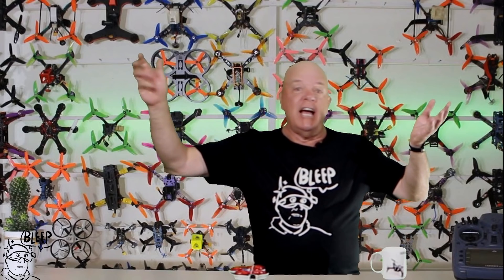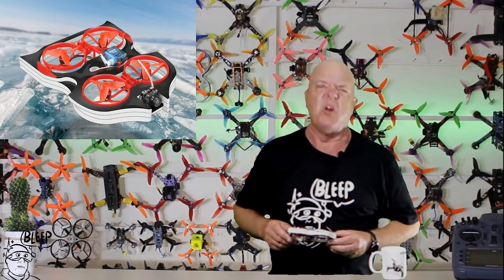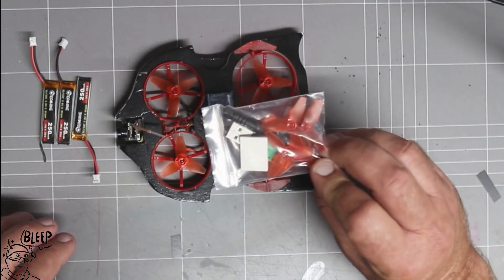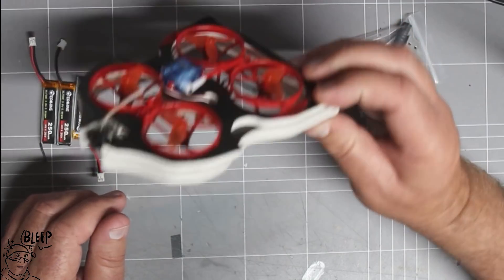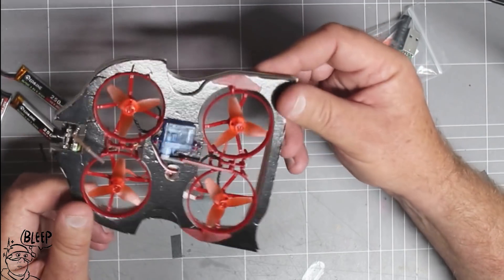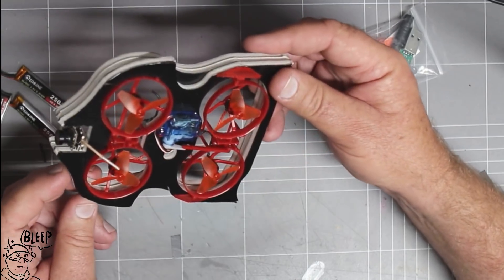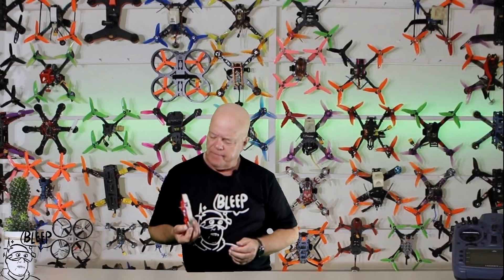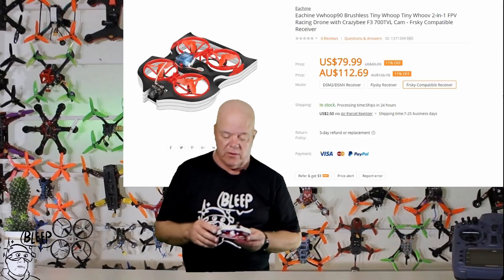eachine vwhoop90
The world first Amphibian Drone is coming, it’s not only a tiny hovercraft , but you can also transformer it to a Tiny whoop and rush to the sky during Driving anytime. That’s more funny and awesome.

Great 1s Charger
Ultra Power UP-S6AC Charger

Specifications:
Brand: Eachine
Model: Vwhoop90
Item Name: 1S Brushless Vwhoop 2-in-1 FPV Racing Drone
Size:155mm*120mm*30mm
Weight:36g (without battery)
Fly Weight: 42.5g (with Original 3.8v 250mah Lipo battery)

SE0802 KV19000 Motor Mode SE0802 KV19000
Configuration 9N12P
Stator Diamter 8.4mm
Stator Length 2mm
Shaft Diameter Φ1.0mm
Motor Dimension(Dia.*Len) Φ10.5mm*14.9mm
Weight(g) 1.7g(without connector and cable)
No.of Cells(Lipo) 1S
Servo Weight 3.7g (Without connector and cable)
Dimension 20.0x17.6x8.0mm
Supply Voltage 4.8~6.0V
Stall Torque 0.4kg.cm
Operating Speed 0.12sec/60° (NO Load Running)
Flight Controller Firmware Betaflight_3.3.0_Crazybee
Betaflight Target CRAZYBEEF3FR (Frsky version)
CRAZYBEEF3FS (Flysky version)
MCU STM32F303CCT6 (72MHZ, 256K FLASH)
Sensor MPU-6000 (SPI Connection)
Board Size 28.5 * 28.5MM
Board Weight 3.5g
Power Supply 1S Battery Input (DC 3.5-4.35V)
- Built-in 5A (each) Blheli_S 4in1 ESC Dshot600 ready
- Built-in Frsky receiver with telemetry (D8/D16 switchable)
- Built-in Betaflight OSD (SPI Control)
- Built-in Current meter Max 14A
- Built-in 5V 0.8A BEC with LC filter
- Built-in voltage detection
- BLHELI_S pass-through Ready
- Heading LED Ready
Onboard 4-in-1 5A ESC Power Supply 1S LiPo/LiPo HV (4.2v/4.35v)
Current 5A continuous peak 6A (3 seconds)
Factory Firmware O_L_5_REV16_6.HEX
Default Protocol DSHOT600
Support BLHeliSuite programmable
Frsky Receiver Version Channels 8ch or 16ch
No ground interference ( Transmitter and receiver 1m from the ground) 300m
- SPI BUS receiver
- Frsky D8/D16 switchable
- Compatible both D8 and D16 transmitter
- Failsafe support
Flysky Receiver Version Protocol AFHDS and AFHDS-2A Switchable
Channels 8ch(AFHDS) or 14ch(AFHDS-2A)
No ground interference ( Transmitter and receiver 1 m from the ground) 300m
- SPI BUS receiver
- Failsafe support
AIO Camera & VTX Output Power 25mw
Frequency 48CH
Input Voltage 3.3V 5.5V
Current Consumption 300mA (type)
Camera Resolution 700TVL
Field of View 120°
Video Format NTSC
Antenna RG178 Antenna
Frequency 5.8GHz 6 bands 48 channels
With Race Band 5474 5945 MHZ
Size 13.9"12.0mm ( L*W )
Weight 3g
Lipo Battery Capacity 250mAh
Voltage 3.8V
Continuous Discharge Rate 30C
Instantaneous Discharge Rate 60C
Size 60mmx18mmx7mm
Weight 6.5g
Connector PH2.0

●Farallel & Lotus - Adventure [Bass Rebels Release]